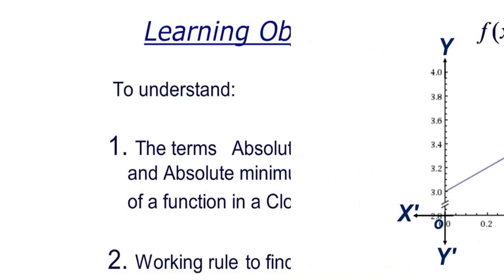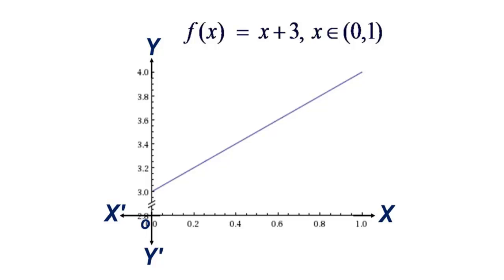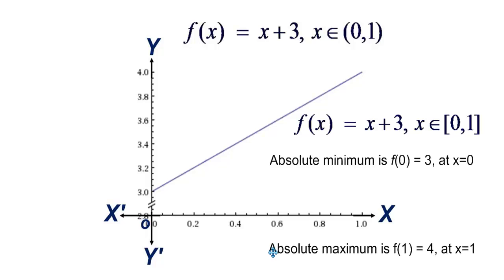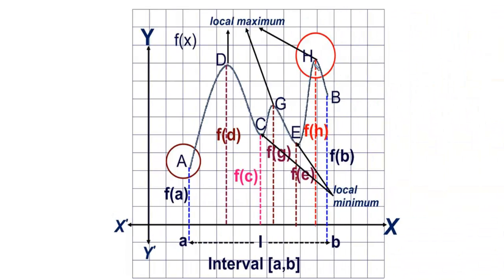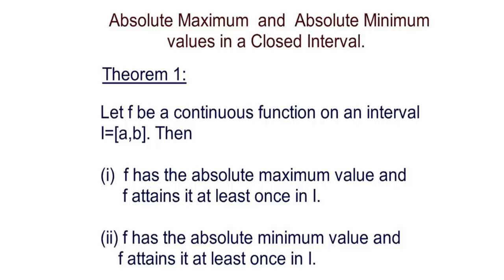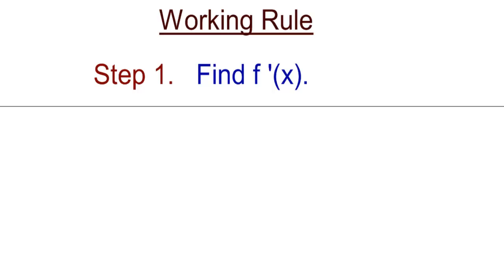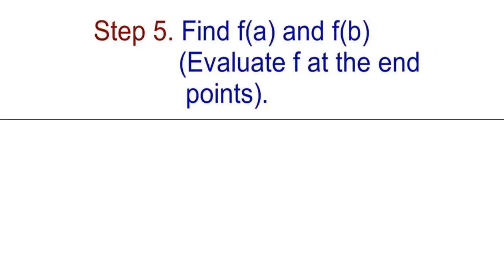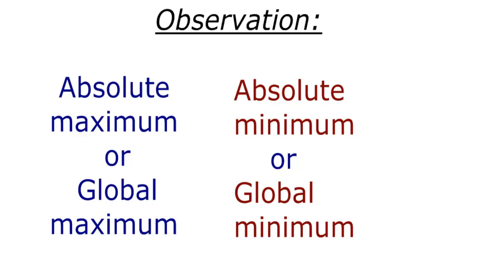Absolute maximum and absolute minimum in a closed interval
I this video you will understand the terms absolute maximum value and absolute minimum values of a function in a closed interval. Also working rule to find the same.